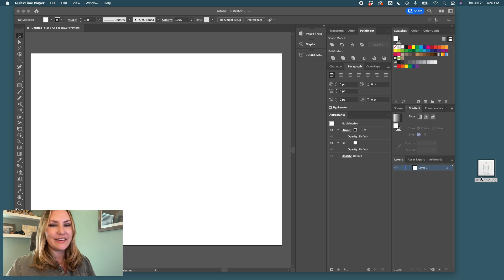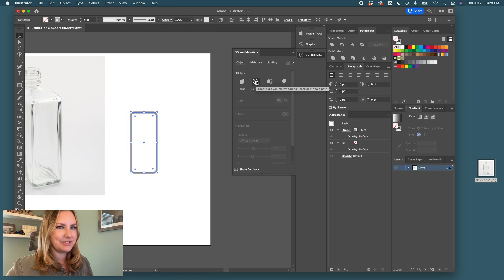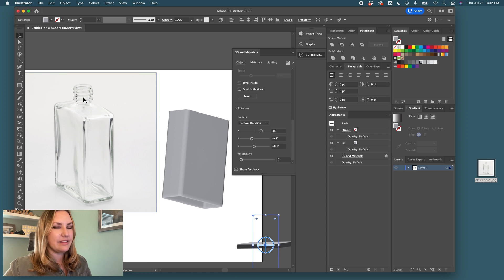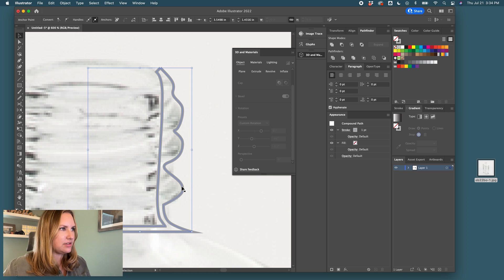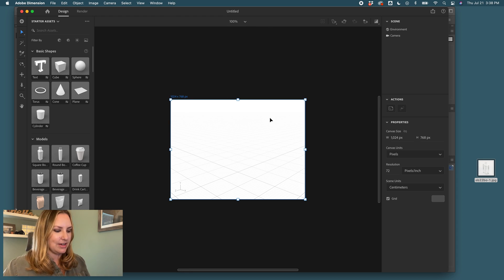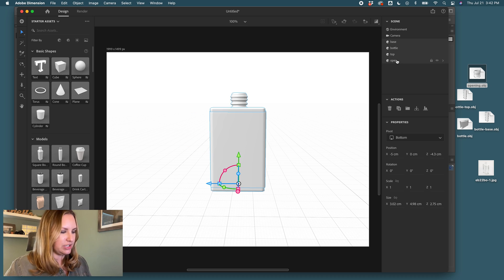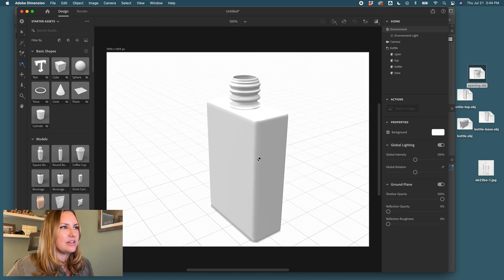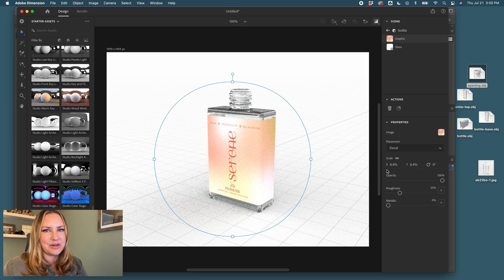Create a Square 3D Bottle Product Mockup using Adobe Illustrator and Adobe Dimension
You asked, and I listened! In this video, join me as I guide you through each stage of crafting a square-shaped bottle mockup using only Adobe Illustrator and Adobe Dimension. It's a step-by-step journey where I'll share with you all the techniques and tips you need to perfect this intriguing mockup. So, whether you're a novice or a seasoned designer, there's something for everyone. Let's get started!